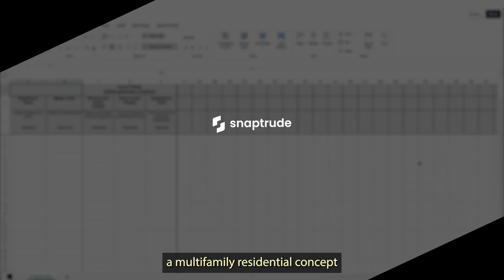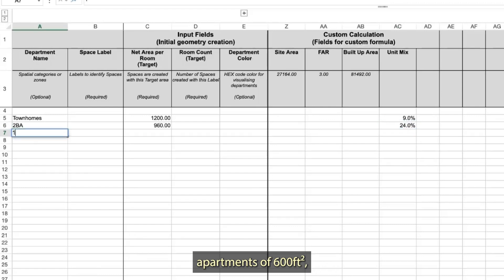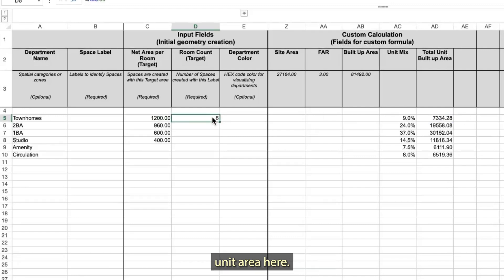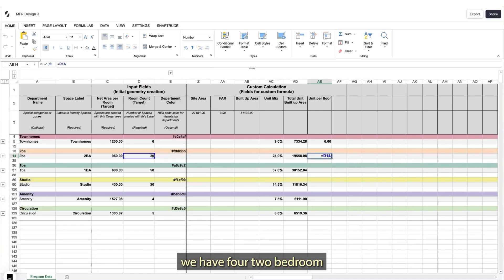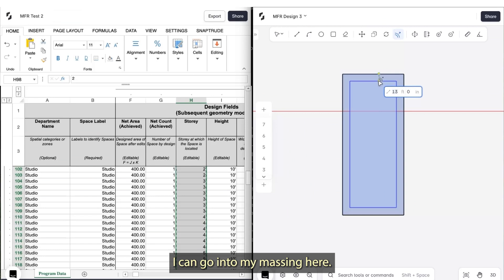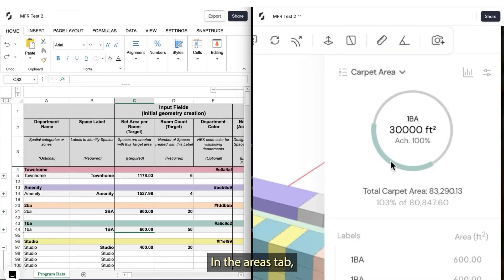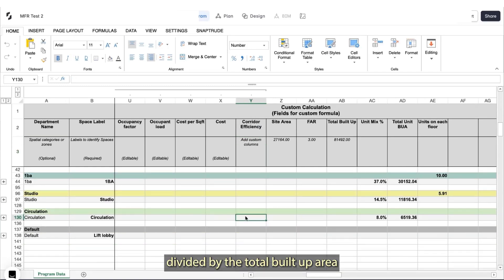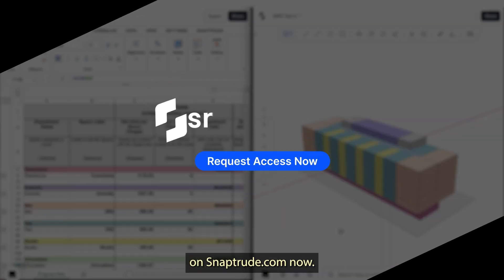Multi-family Residential Concept Design using Snaptrude's Program Mode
We've had over 200 people reach out for access to Snaptrude’s Program Mode in the last week! And the top question we keep getting? "Will this fit with how I design?"

If you've ever worked on a multi-family residential project, you know the struggle—calculator in one hand, design in the other. And if you forget to update even one unit’s area, everything falls apart. But what if you could manage all your calculations and design in one place?

That’s exactly what we’re showing in today’s video—an end-to-end look at designing an MFR project using Snaptrude’s Program Mode.

If you haven't already, request early access on Snaptrude.com today!